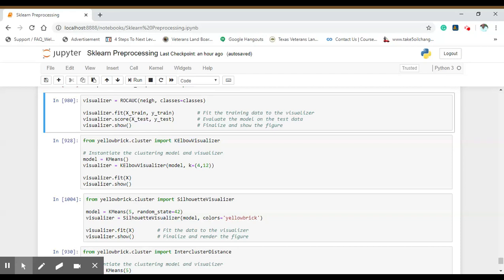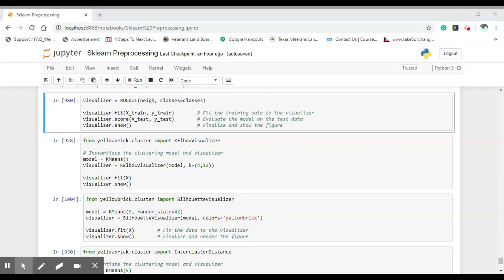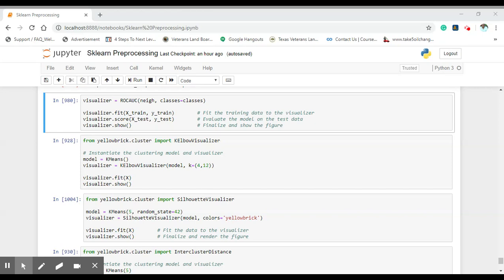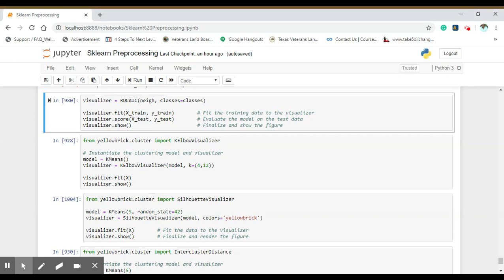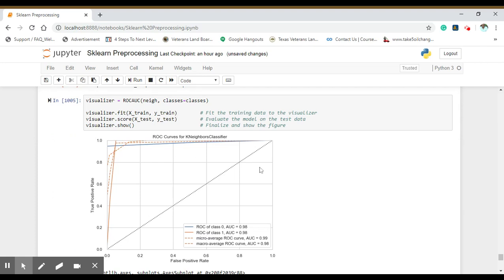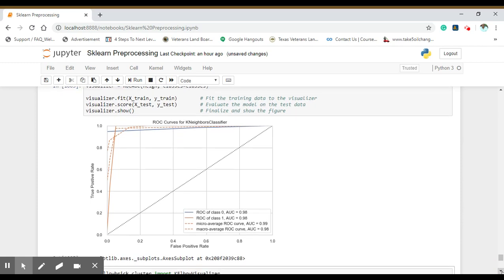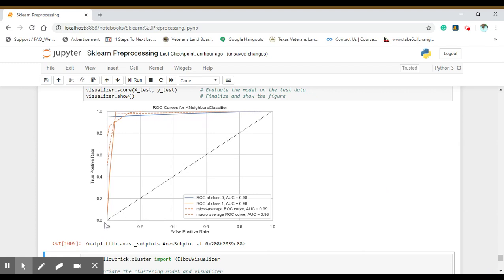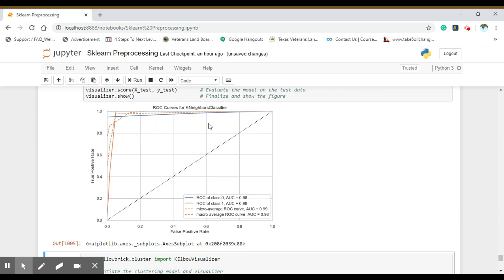Classification ROC Curve